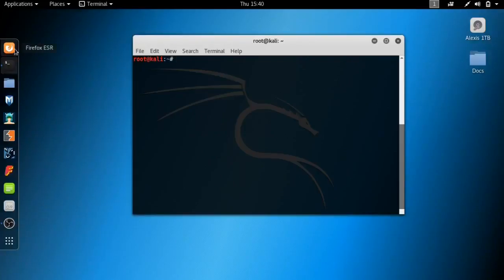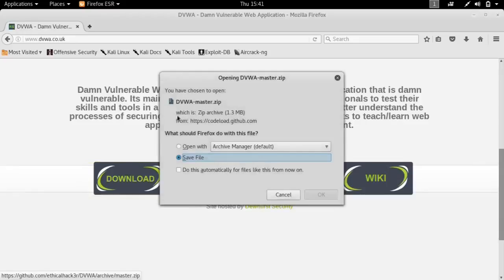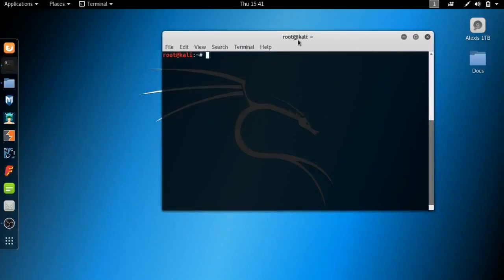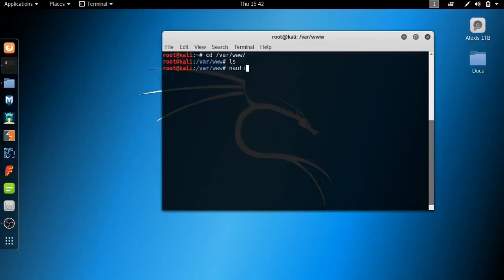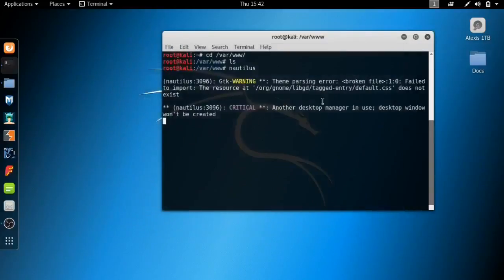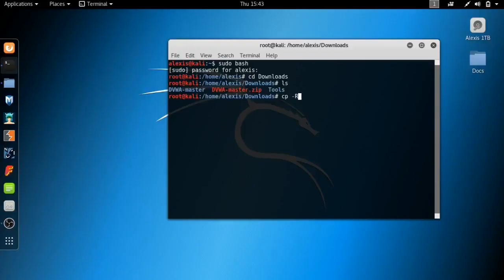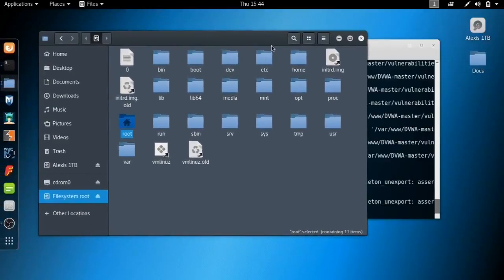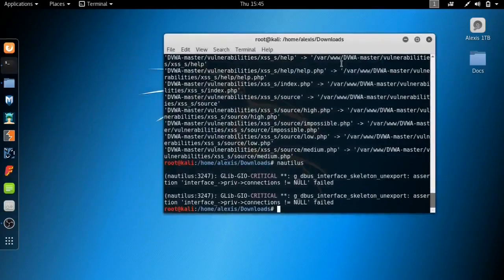SQL_Injection_Tutorial_For_Beginners___Kali_Linux